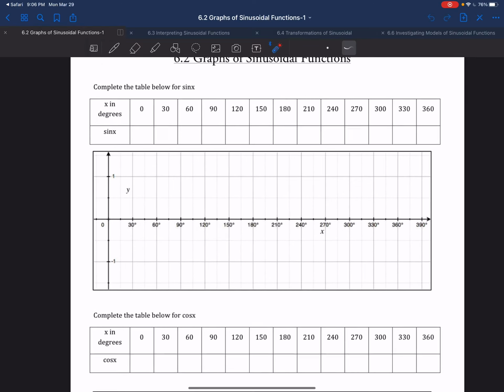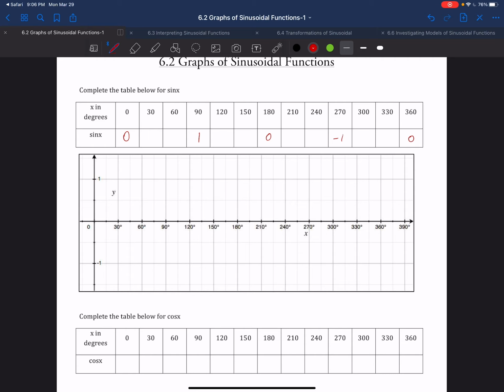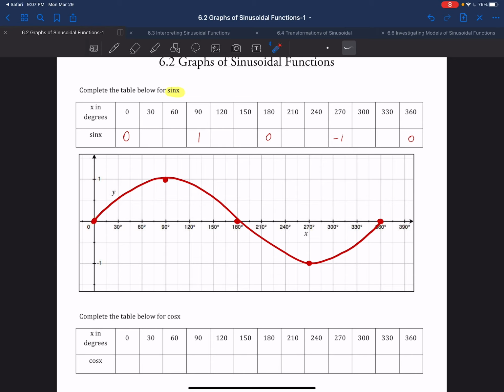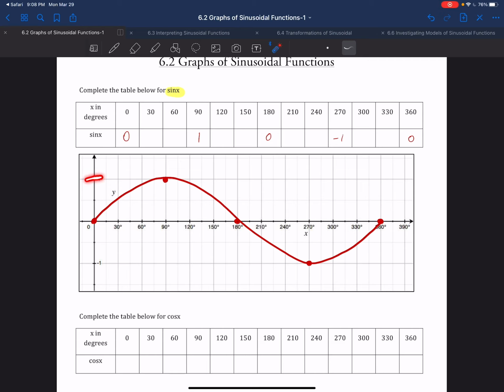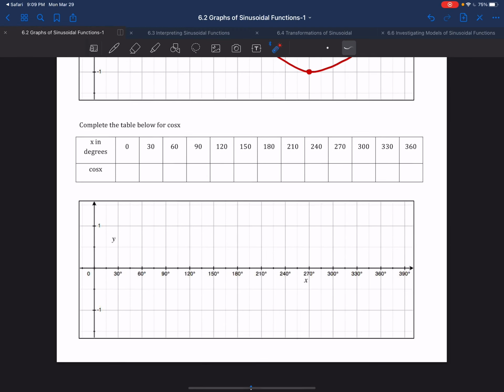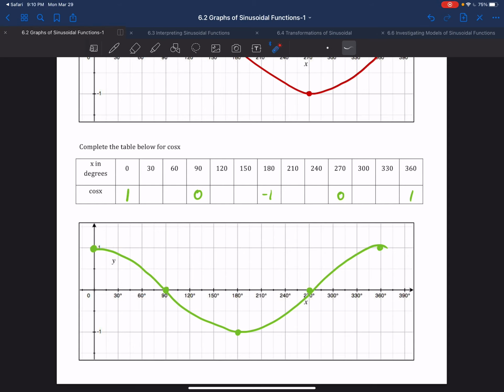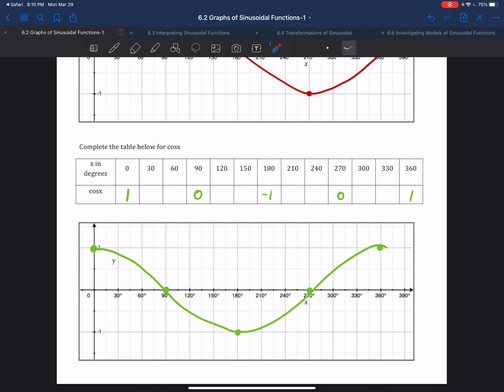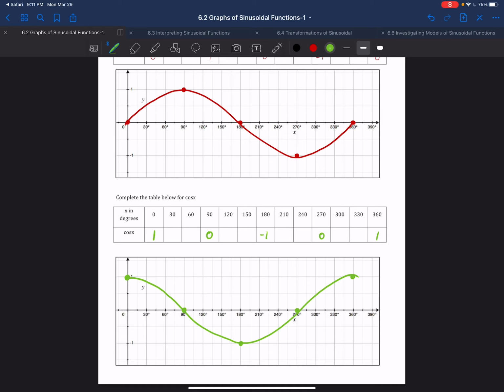11 University - 6.2 Graphs of Sine And Cosine